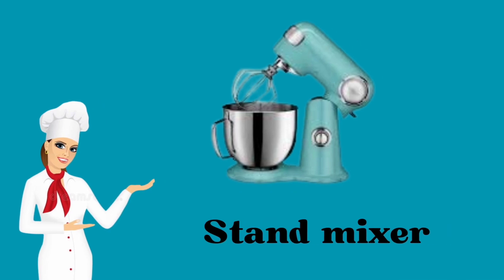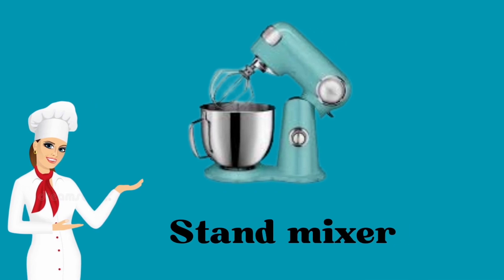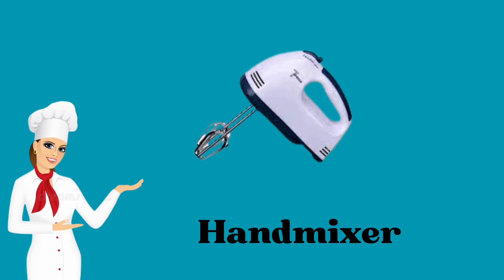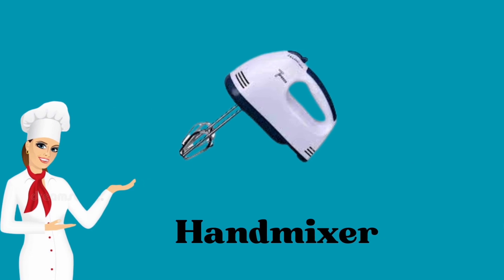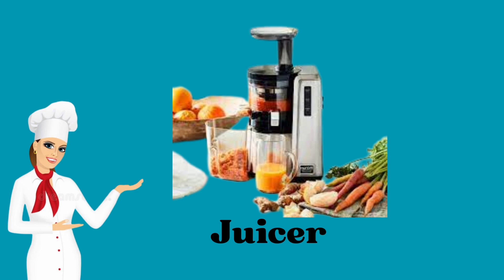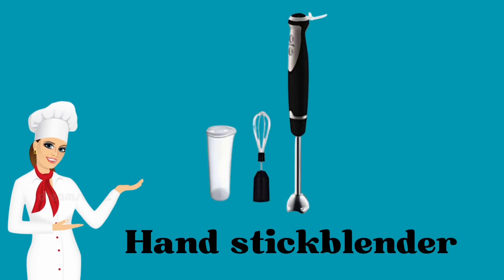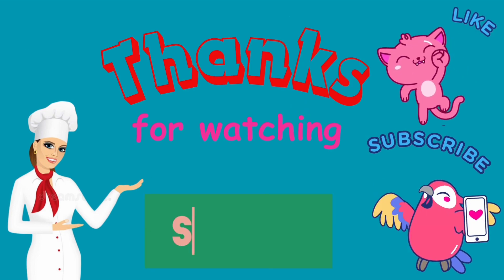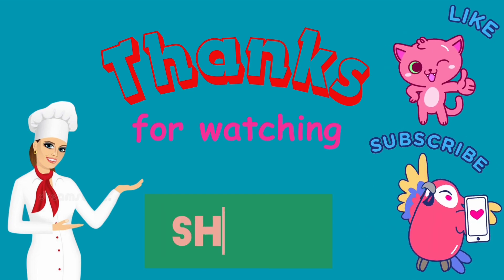Kitchen Vocabulary/Kitchen Appliances Name In English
HomeCooking,Cookware,KitchenEquipment,KitchenAccessories,KitchenUtensils,KitchenSupplies
,CulinaryVocabulary,CookingWords,KitchenTerms,CookingAppliances

"Explore the world of kitchen appliances and master essential kitchen vocabulary in English with our latest video! Discover a wide range of KitchenAppliances and KitchenGadgets, learn about CookingEssentials, and find out the names of various KitchenTools and Cookware. Enhance your culinary knowledge and gain confidence in the kitchen as we delve into KitchenEquipment, KitchenAccessories, and KitchenUtensils. Don't miss this opportunity to expand your CulinaryVocabulary and become familiar with common CookingWords and KitchenTerms. Join us as we unlock the secrets of home cooking with these invaluable KitchenSupplies and CookingAppliances. It's time to elevate your culinary skills and make your kitchen the heart of your home!"

Feel free to modify and expand upon this description to suit your video's content and style.